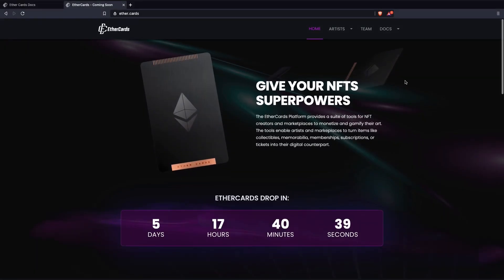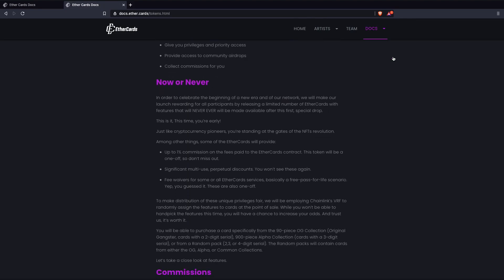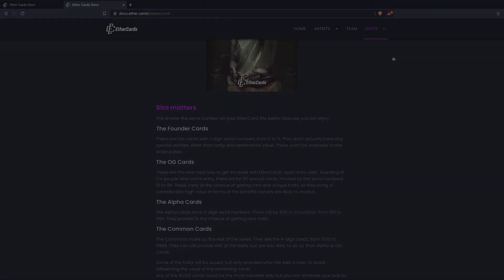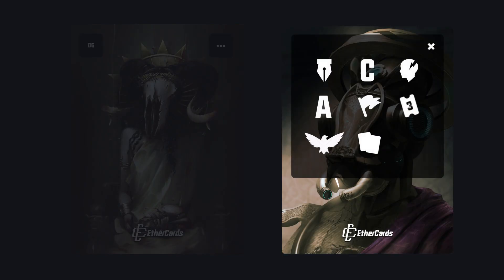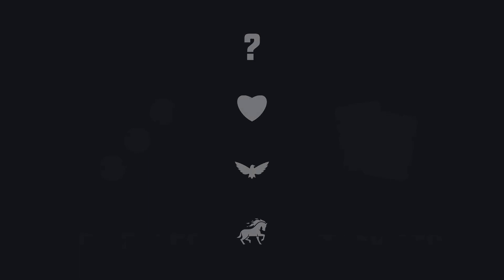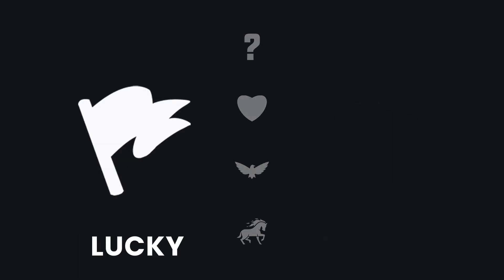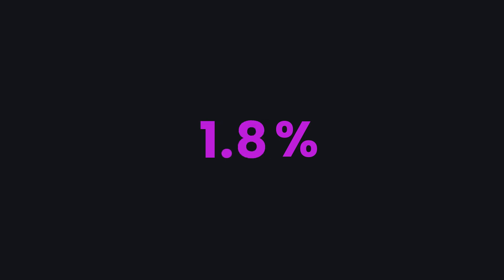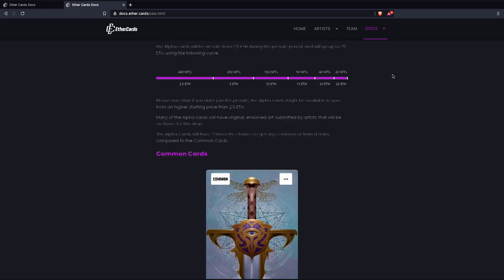EtherCards, Explained: The Token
The technology underpinning EtherCards tokens allows projects to use NFTs both as membership cards and as authentication tokens. EtherCards-enabled NFTs can also hold keys to application features, manage subscriptions and collect commissions (yield farming-style).

EtherCards are not only rare digital collectibles but they also carry real, practical utility and value.
The EtherCard Tokens can be integrated with several decentralized services. They can:

- Serve as a membership card
- Grant access to features
- Give you privileges and priority access
- Provide access to community airdrops
- Collect commissions for you

EtherCards is launching on 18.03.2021. Don't miss out!
Only at ether.cards